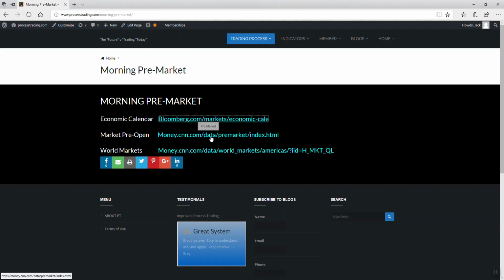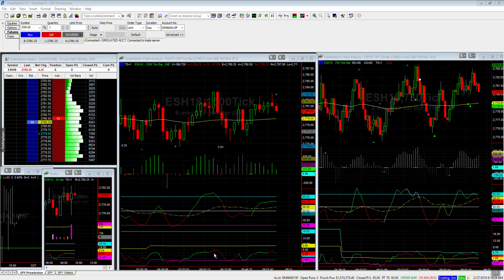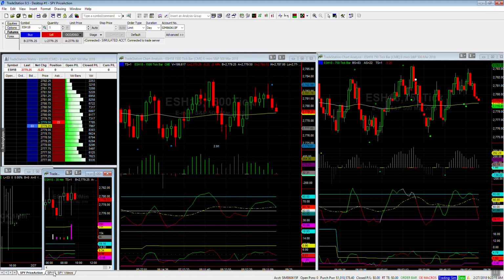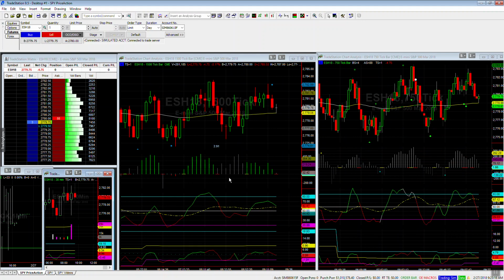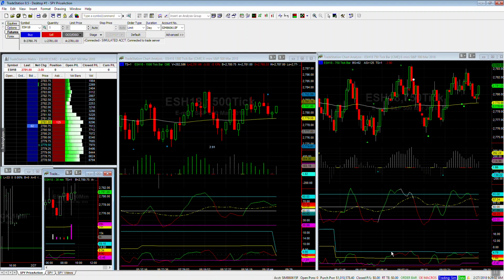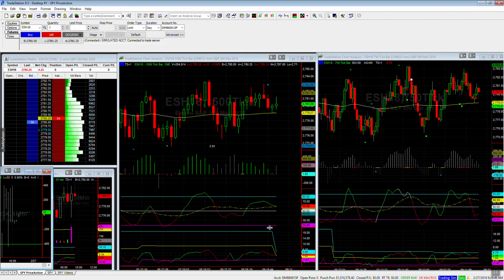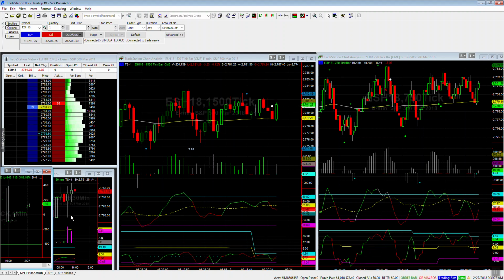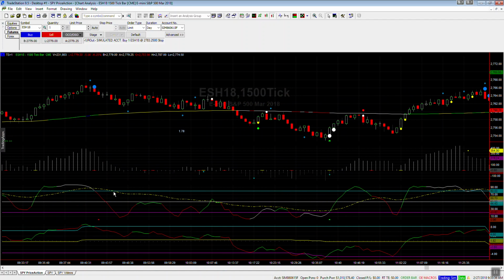Simple Emini Inflection Day Trade Explained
Day Trade explained